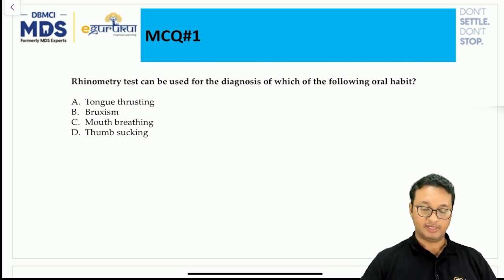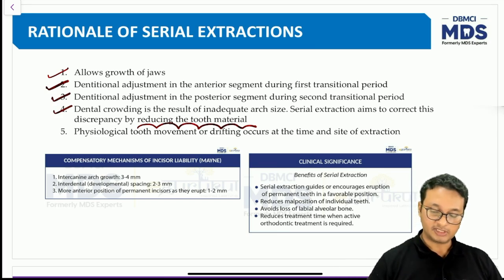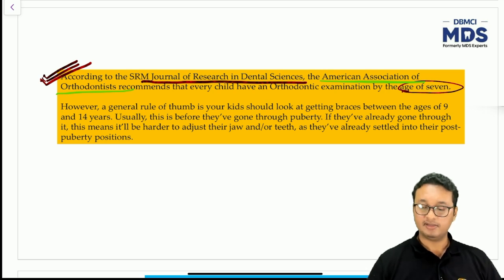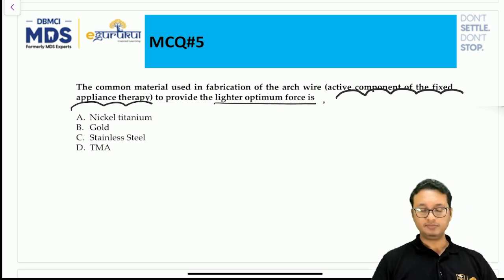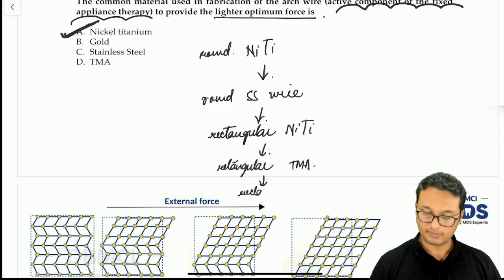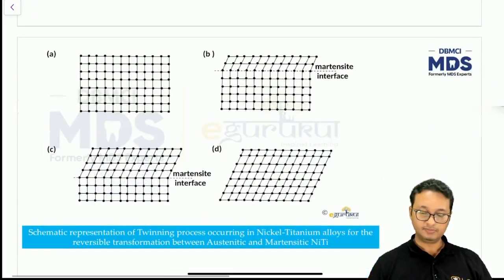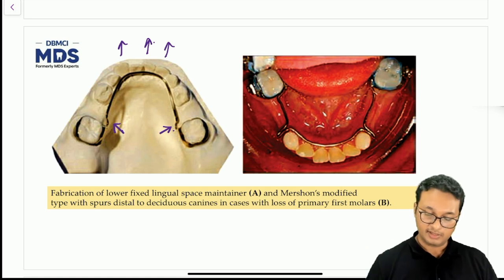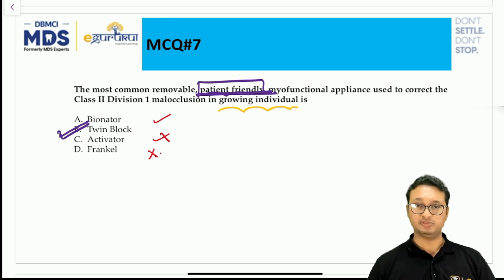Rajasthan MO Exam 2024 Discussion | Orthodontics | Dr. Kunaal Agrawal | DBMCI MDS